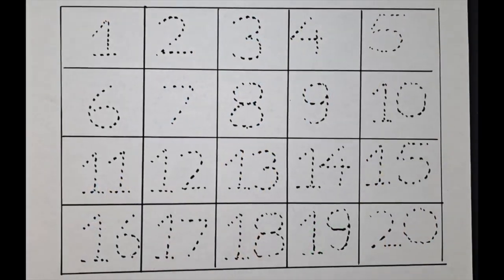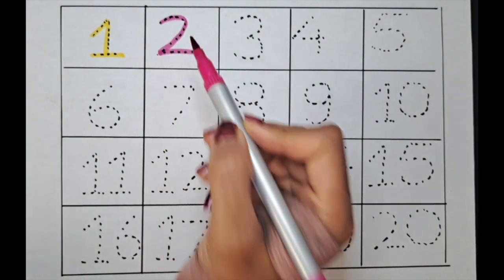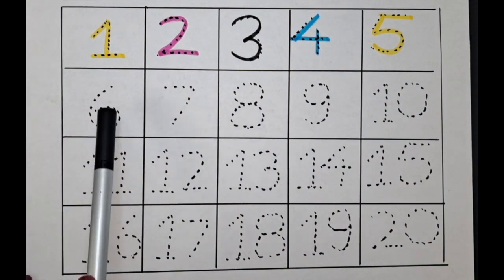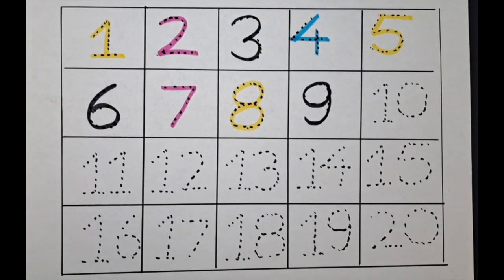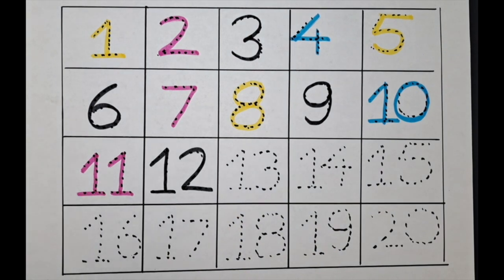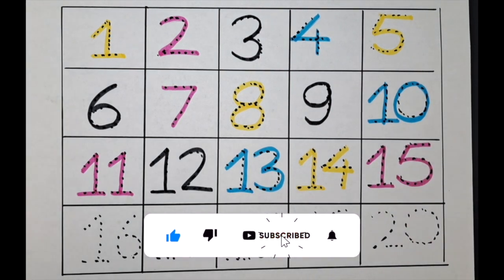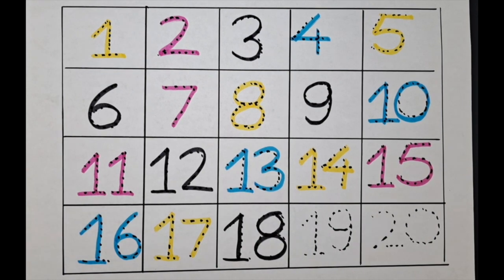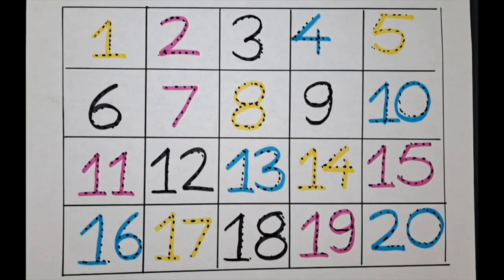Daily Practise video Learn to Count and write 1 to 20, Improve Read & write colors1 se 20 tak ginti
This video is created for Preschool, KG, Sr KG to Daily Practise Learn to Count, write 1 to 20 counting, writing practise with color, Missing Numbers. Please count and practise writing with me.
This will help to develop counting and writing skill.
# Counting 12345
Count 1 to 20
writing numbers
# colors #12345

ABCDEFGHIJKLMNOPQRSTUVWXYZ

ABCD read and write
Kids Alphabet
A to Z
abcd varnamala
english varnamala
english alphabet
A for apple
kids alphabet
alphabet for kids
abc song

abcd rhymes
abcd alphabet

#123 counting
#1 2 3 counting

#1,2,3
#1,2,3 counting,1,2,3 numbers
#1,2,3 numbers counting
#1,2,3,4
#11234 counting
#1234 numbers counting
#1234 numbers
counting numbers

alphabet song
apple apple
a for apple
English alphabet
abcd cartoon
alphabet songs
a for apple a for ant
nursery rhymes